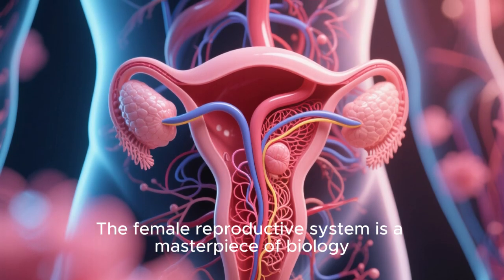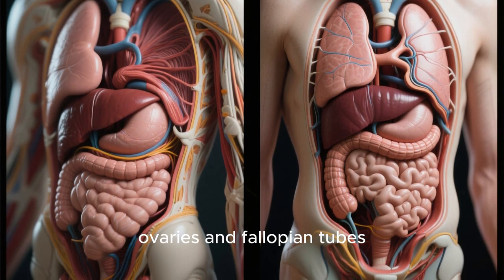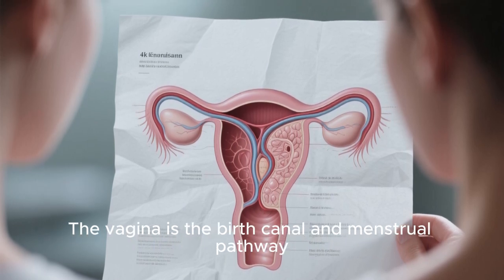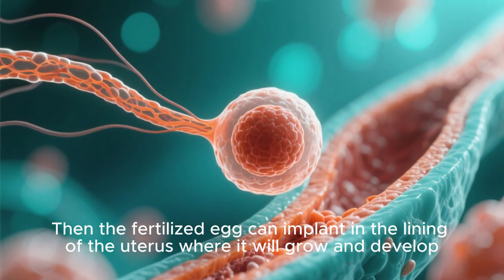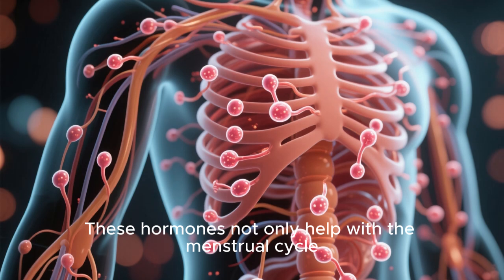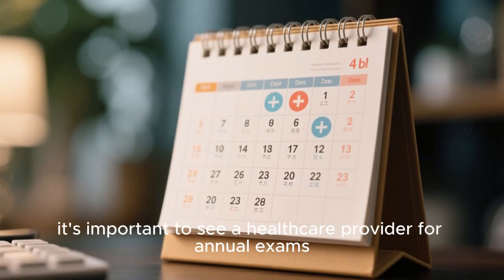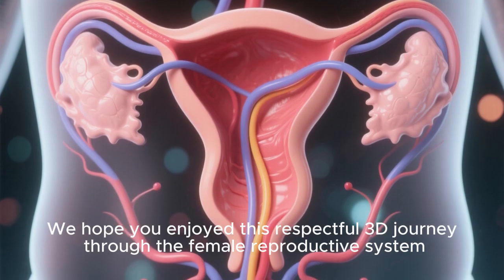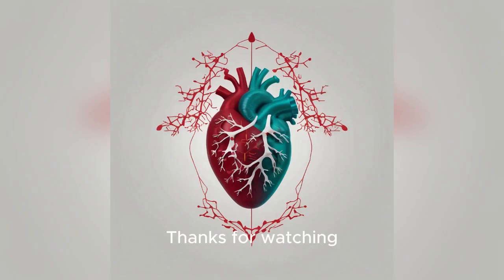Female Reproductive System A Respectful 3D Journey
Discover the WONDER of female anatomy! 🌸 In this Healthpulse 3D animation, we respectfully explore:
✅ External structures: Mons pubis, labia, clitoris
✅ Internal organs: Vagina, cervix, uterus, ovaries, fallopian tubes
✅ Key functions: Protection, sensitivity, reproduction
✅ Essential health tips for lifelong wellness

🔬 Perfect for:
• Women understanding their bodies
• Students studying biology/anatomy
• Teachers seeking classroom resources

📥 **FREE ANATOMY GUIDE**:
🖥️ Animations: Cap Cut AI Schematic Visuals